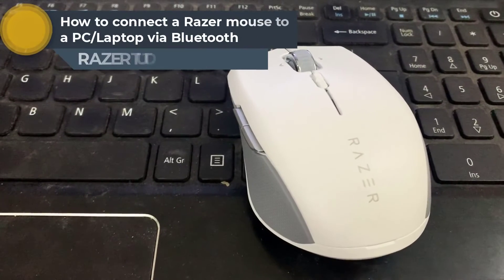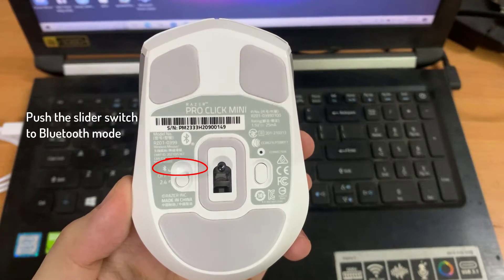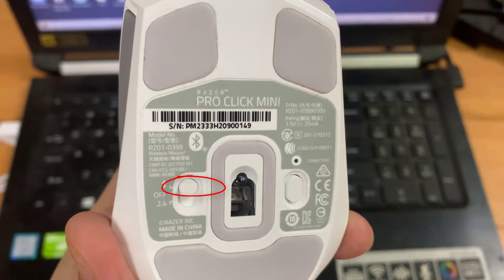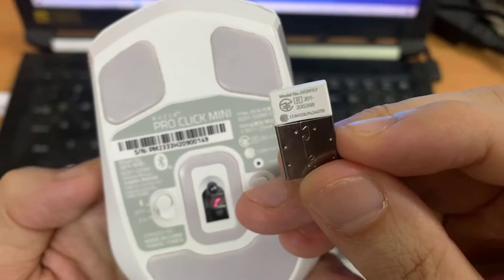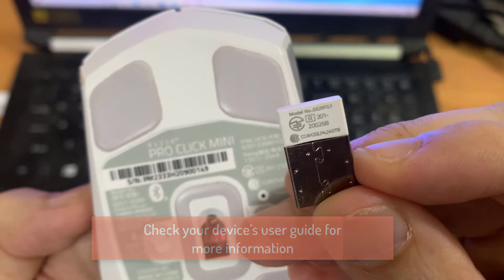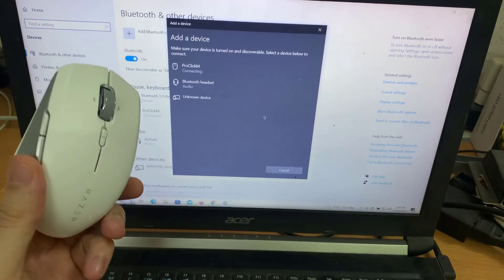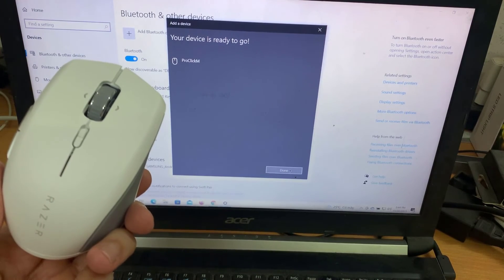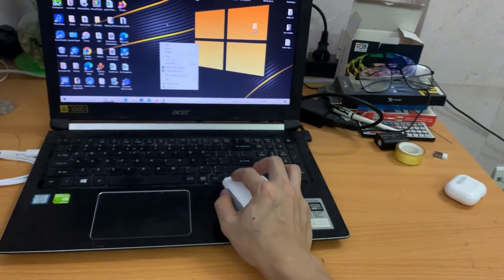How to connect a Razer mouse to a PC/Laptop via Bluetooth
This video is a step-by-step process on how to connect a Razer mouse to a PC or laptop via Bluetooth.

Before connecting your Razer mouse via Bluetooth, ensure it is sufficiently charged. For devices that use disposable batteries, insert the required type and number of batteries.

Razer Pro Click Mini
Connect Razer Pro Click Mini to laptop
Razer Pro Click Mini to Windows 10